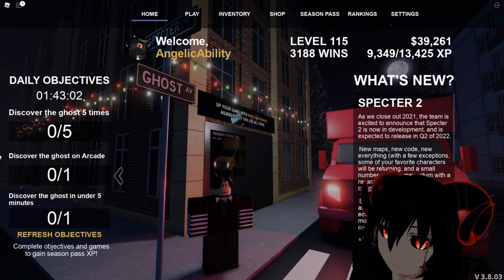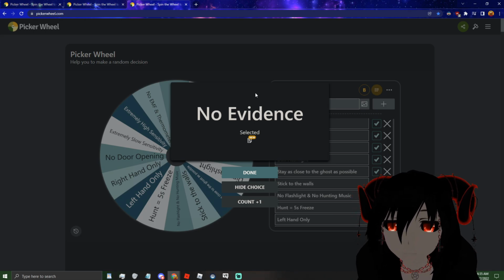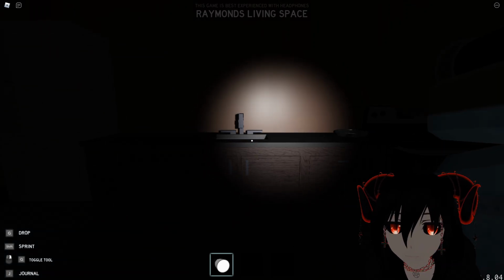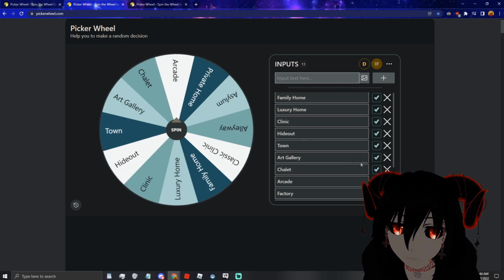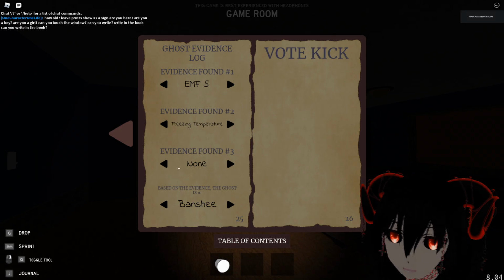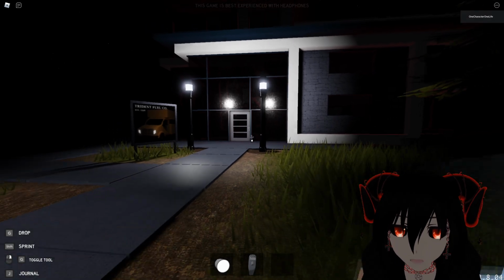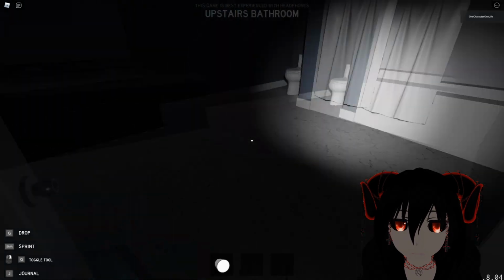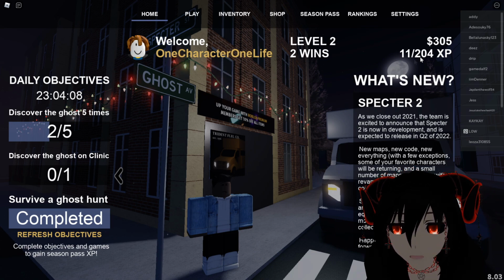The Wheels of Fate! - Roblox Specter (#1)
We're finally starting something new! I've done challenges in the past, but not with a limited amount of lives! Remember to leave a comment suggesting a challenge of your own and I might add it to the wheel! At the start we have four lives and zero dollars, how far can we go before we run out of lives? We'll change up rules as we go until we figure out the best way to do this! I'm truly excited for the future when it gets intense down to the last life! This time was easy with our backwards only, left hand only and no evidence challenges, but next time might not be so simple... I hope this can turn into a legitimate game mode someday, that would be amazing!

Big thanks to Ari the Goose Goddess for yet another amazing thumbnail! S2

I hope you all have a great day/night! Nearly all of you deserve it!

owo - My normal links that I always have - owo

My Discord Server: Make sure to actually read the rules!